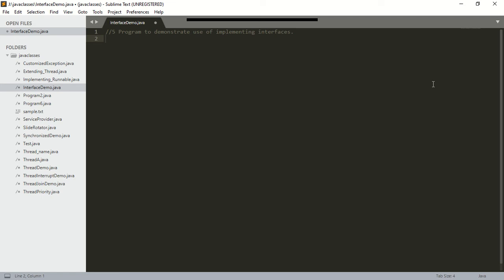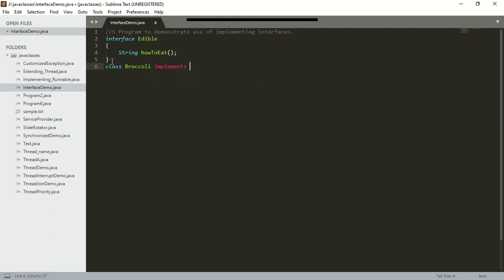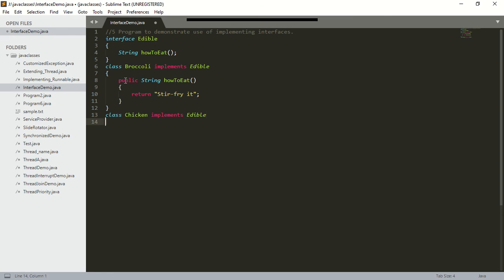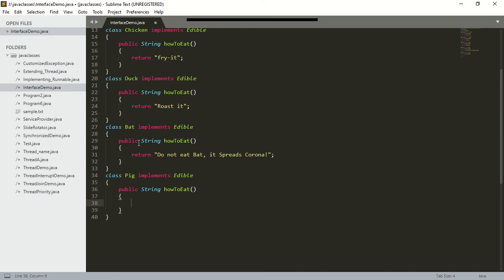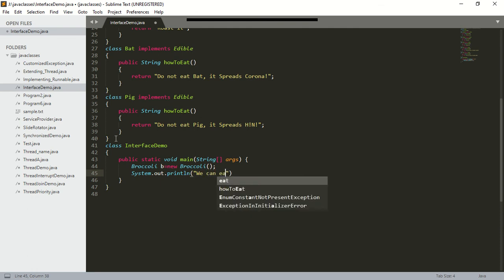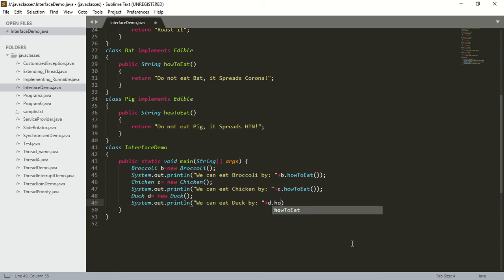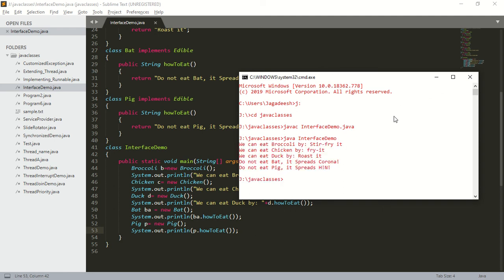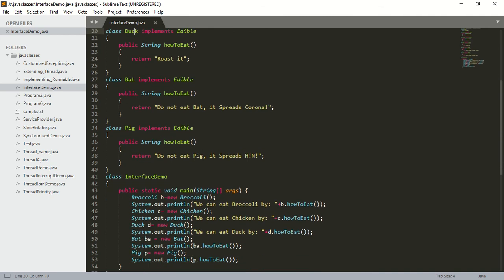Java | Lab Program 5 | Program to demonstrate use of implementing interfaces | v-15